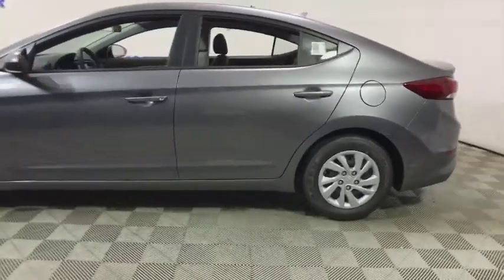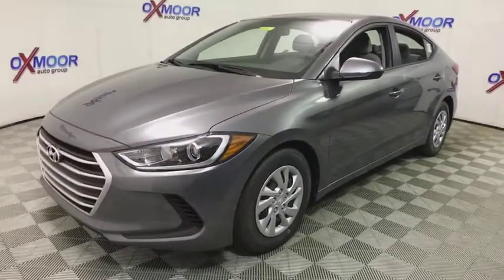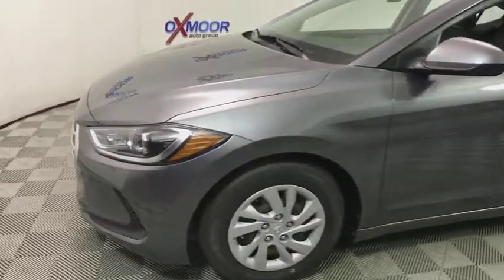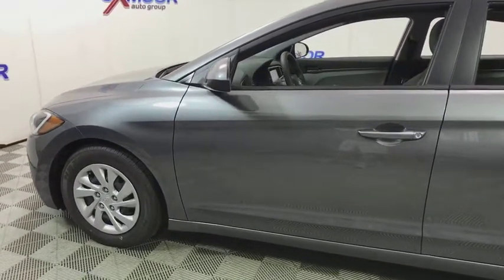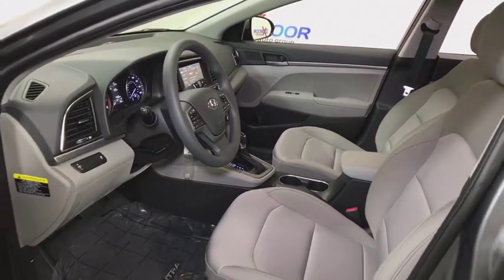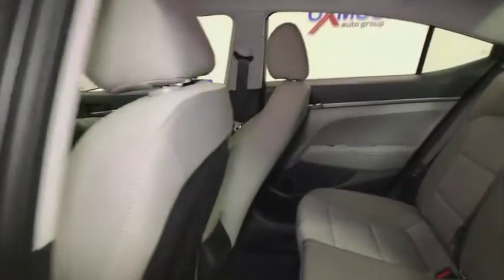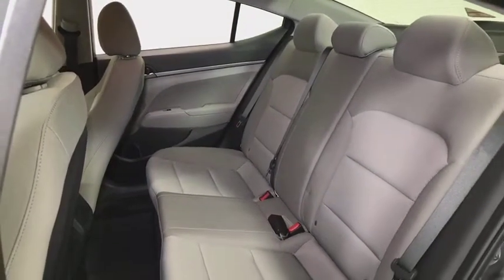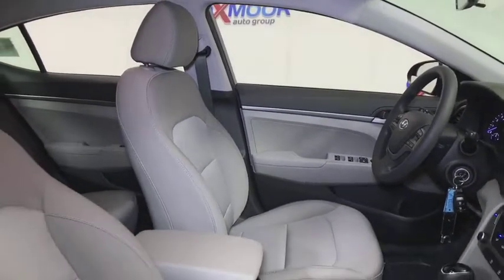2018 Hyundai Elantra Louisville, Lexington, Elizabethtown, KY, New Albany, IN, Jeffersonville, IN H1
Machine Gray N 2018 Hyundai Elantra available in Louisville, Kentucky at Oxmoor Hyundai. Servicing the Lexington, Elizabethtown, KY, New Albany, IN, Jeffersonville, IN area.

Oxmoor Hyundai
8107 Shelbyville Rd

2018 Hyundai Elantra SE 38/29 Highway/City MPGbrbrAll Rebates included in pricing. Some buyers will not qualify for all rebates. Price includes: $2,500 - Retail Bonus Cash. Exp. 09/04/2018